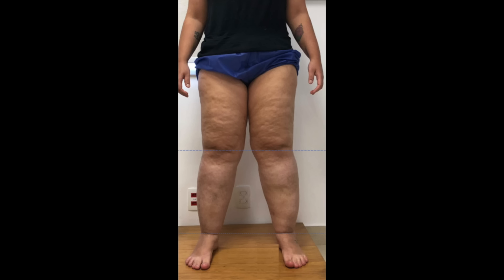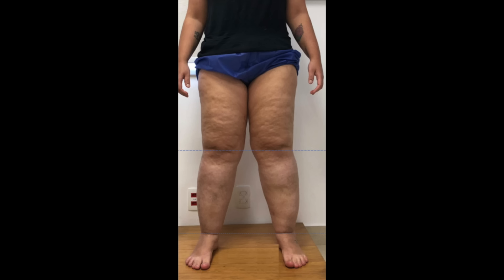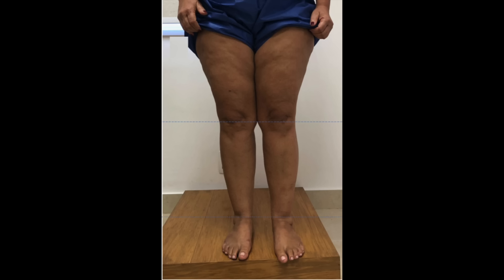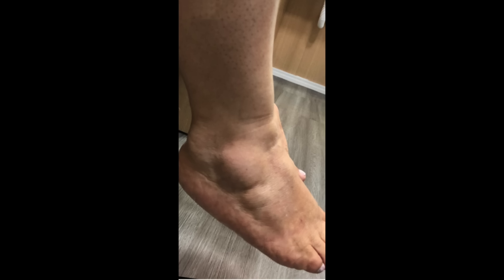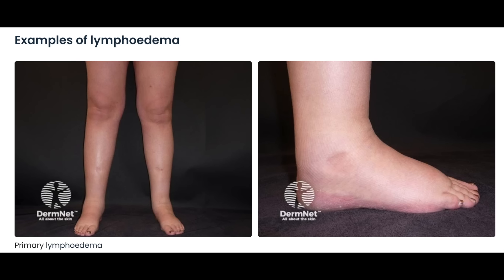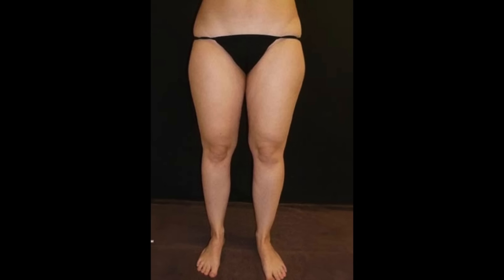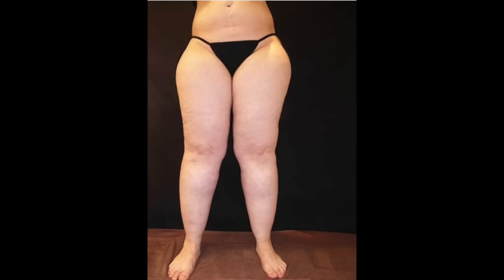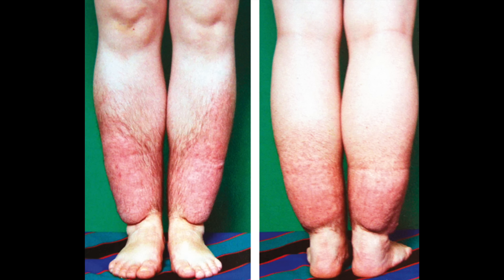Lipedema Causes And Treatments Explained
Dermatologist explains lipedema causes and treatments. I discuss signs and symptoms of lipedema, and differences between lipedema and lymphedema.